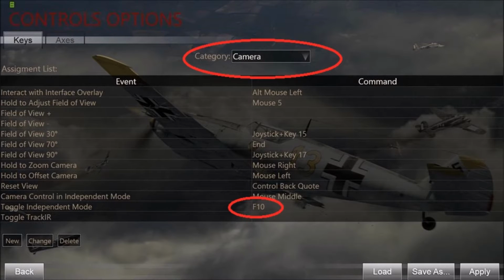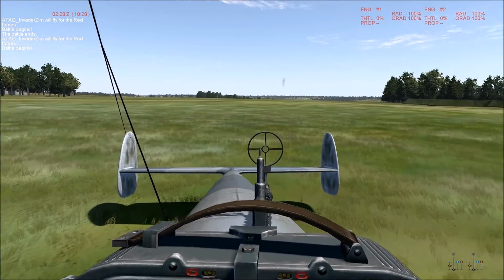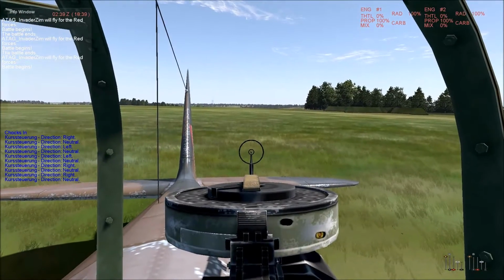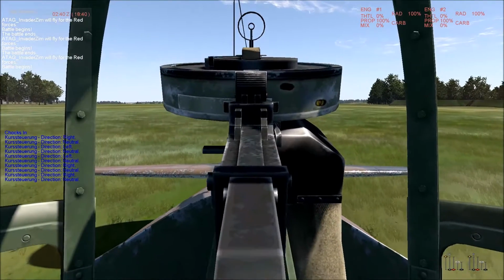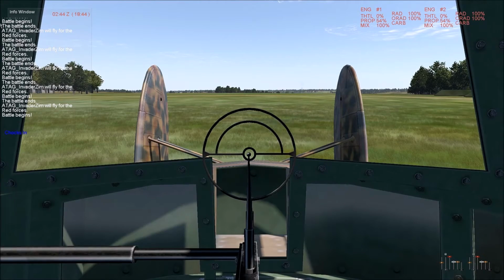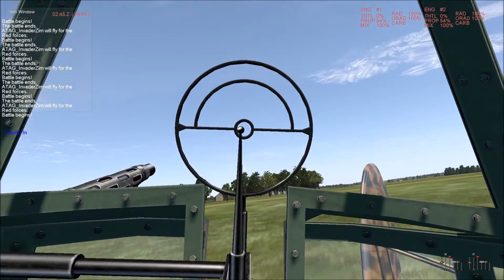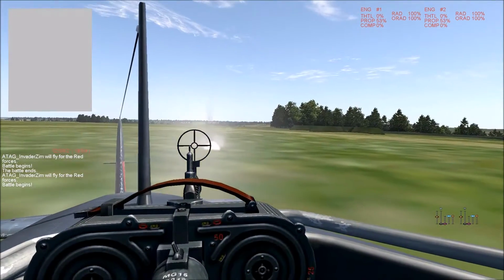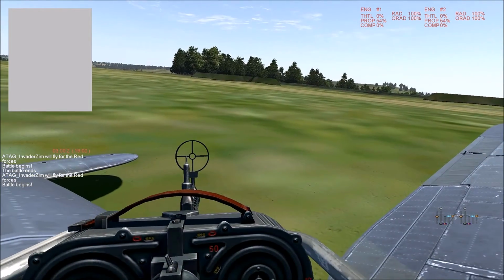CLOD Turrets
How to set up gun turrets in Cliffs of Dover